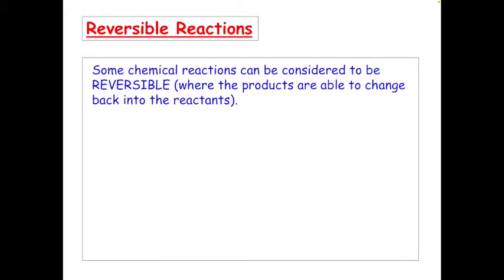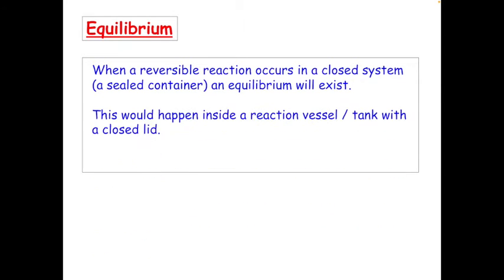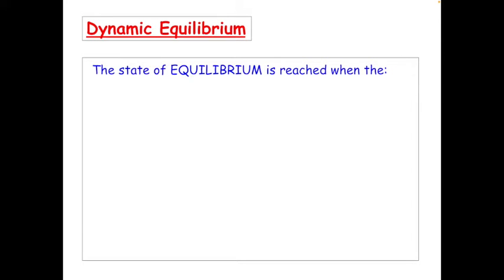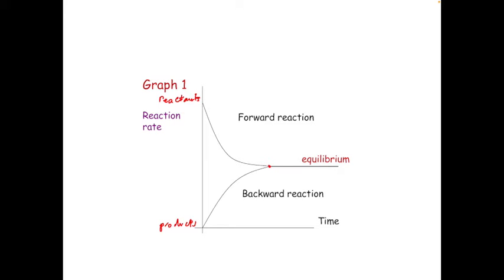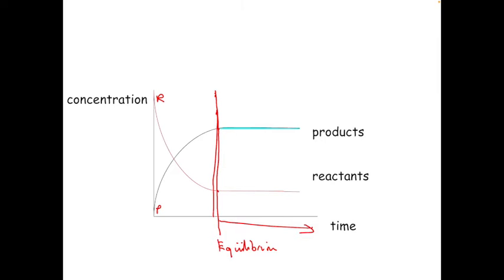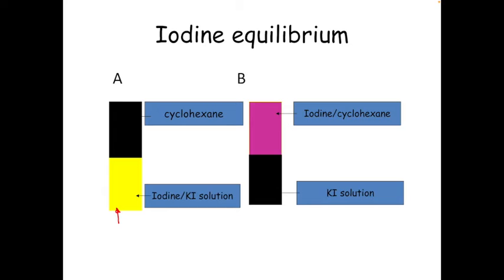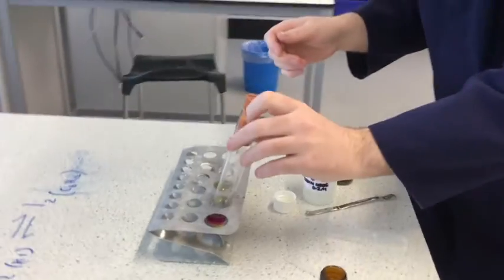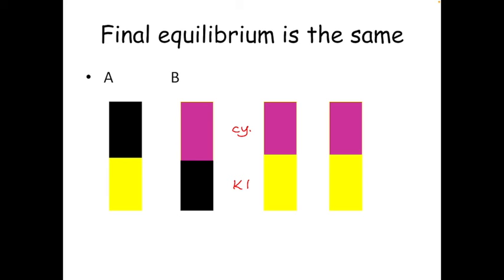Higher Chemistry - Unit 3 - Equilibrium Introduction